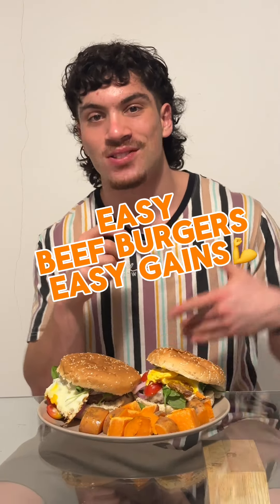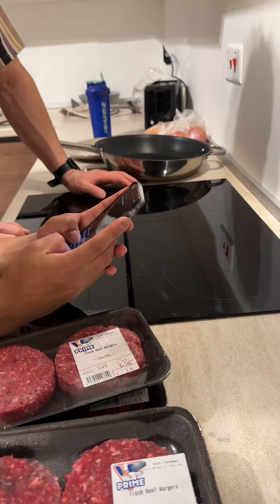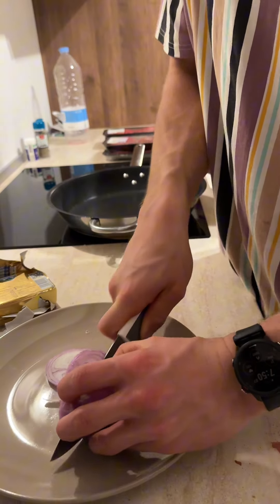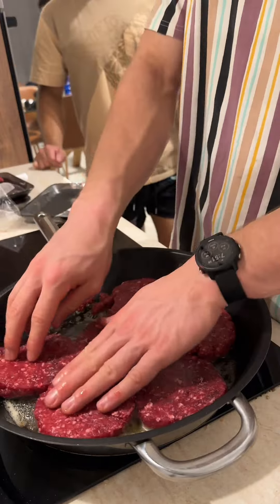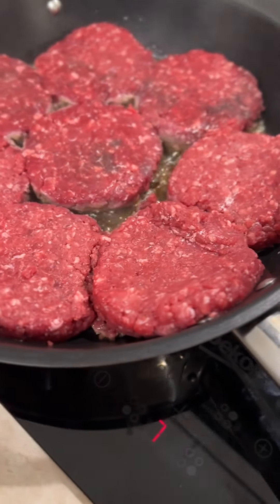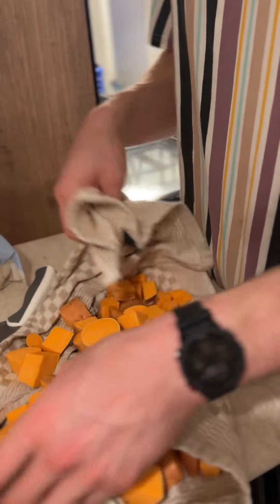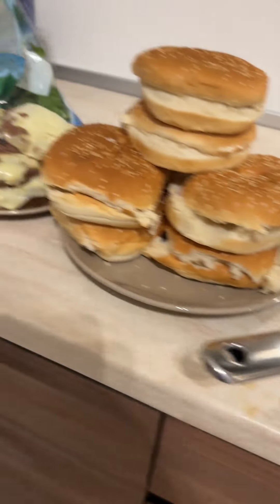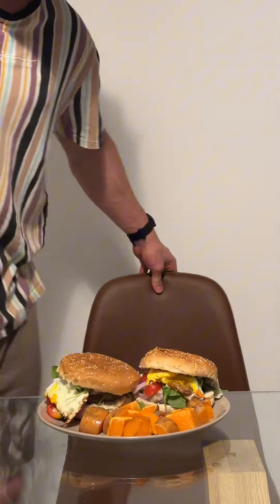I can't believe the the power cut out in the middle of my chef work,